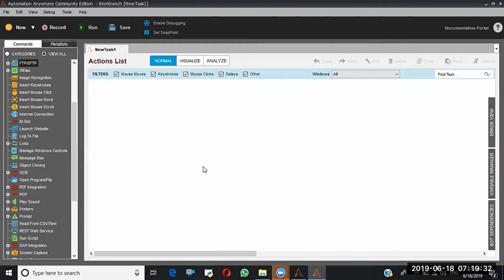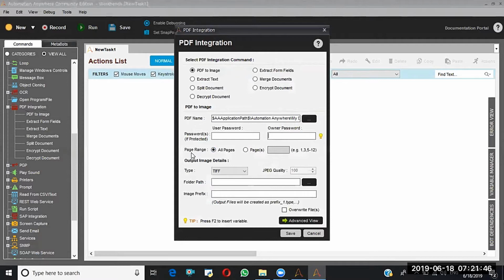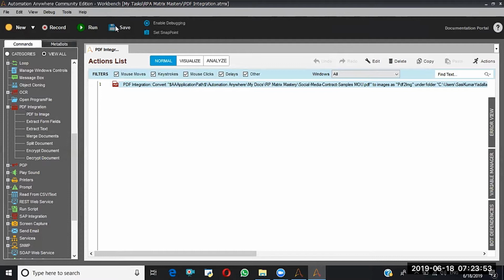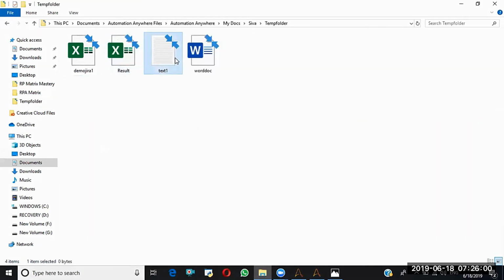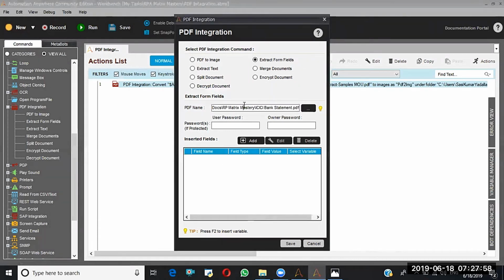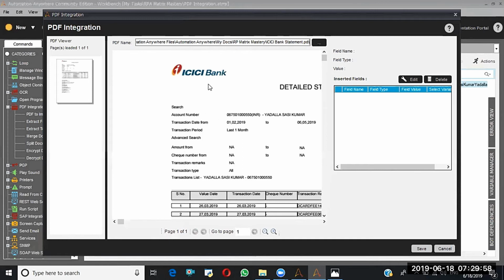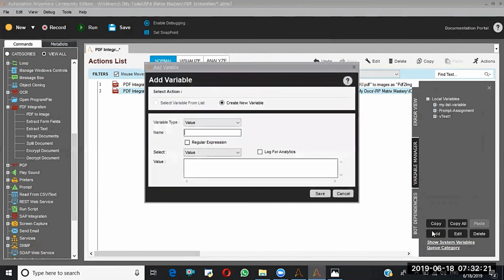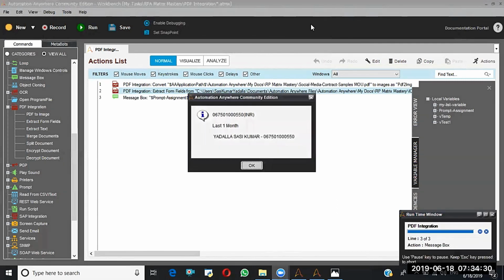RPA Automation Anywhere PdfIntegration